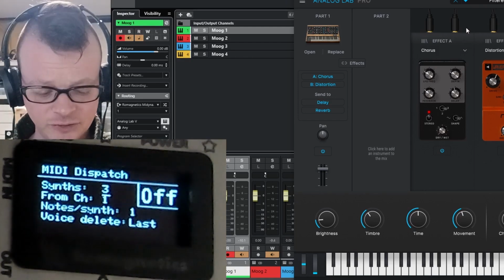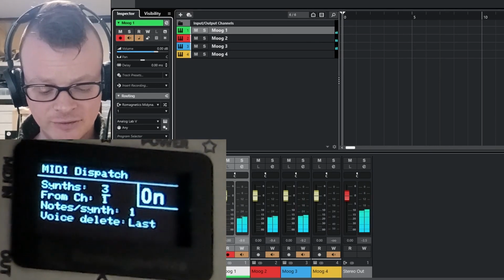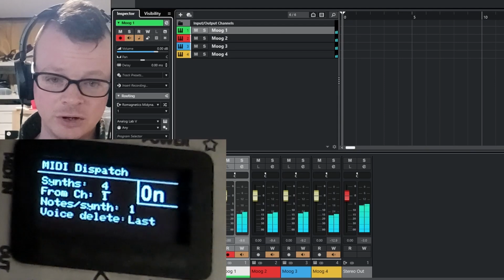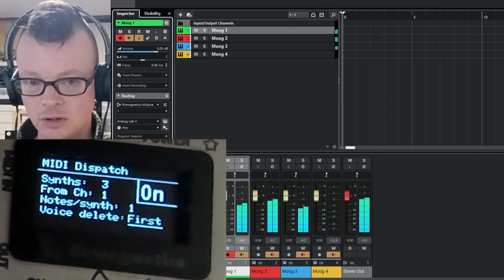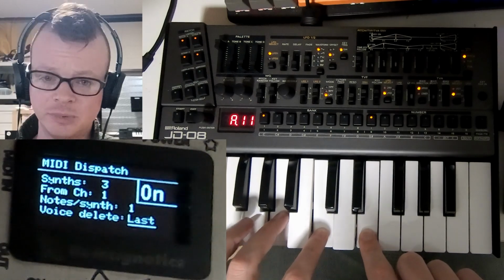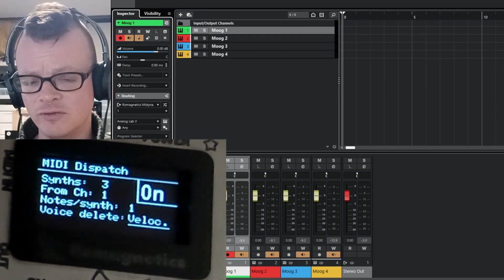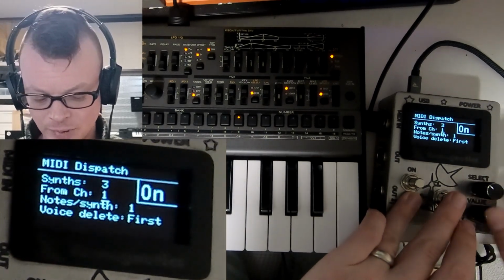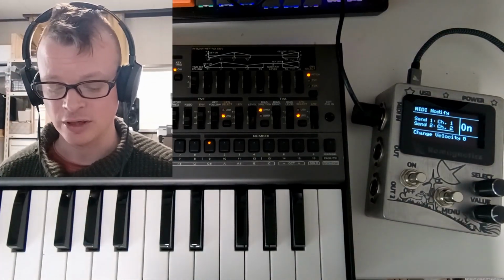How MIDI Dispatch works - Romagnetics Midynamite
How to play multiple monophonic synths with one controller to make them polyphonic.
This video also shows how to transform two Deepmind 6's into a Deepmind 12